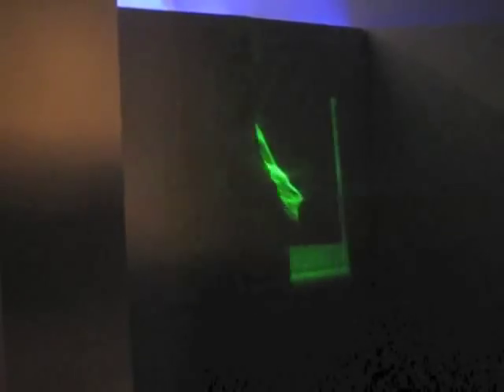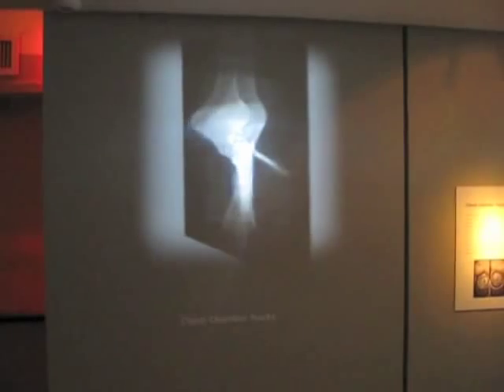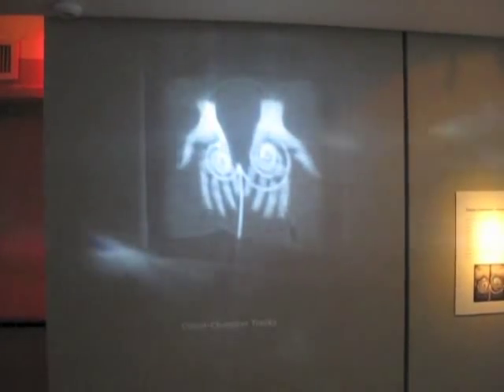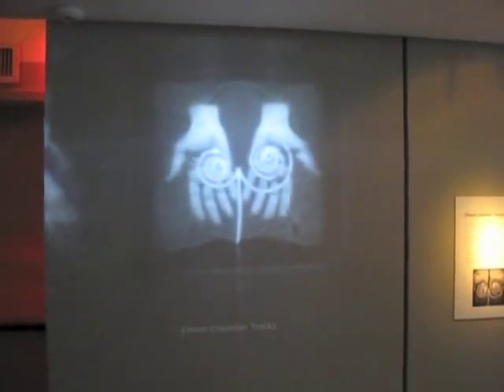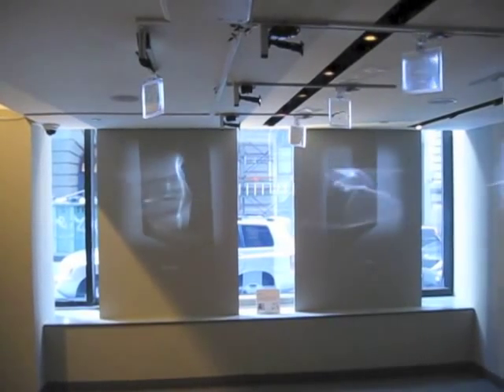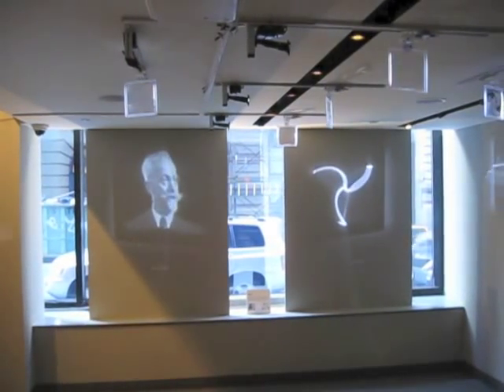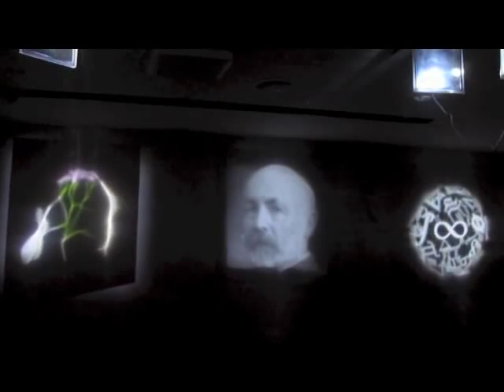Luminaries sneak peek (lumographic lenses)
Lenses that make ghostly pictures by rearranging the rays in a beam of light.  Now on view in MoMath's Composite Gallery, at 11 E26th St in New York.